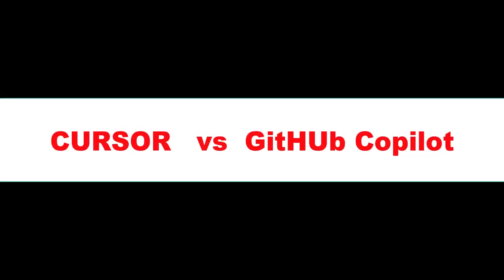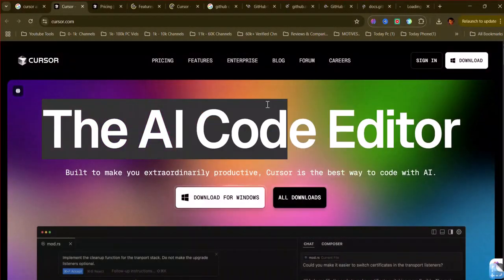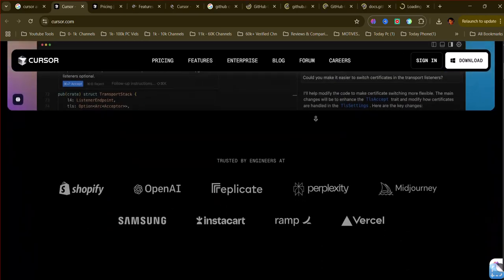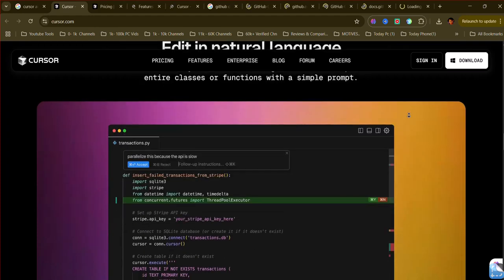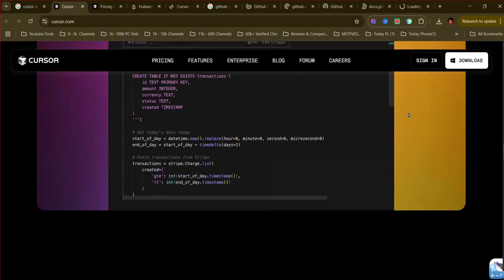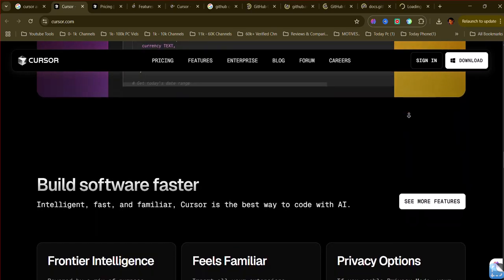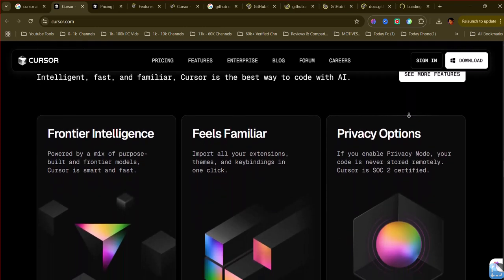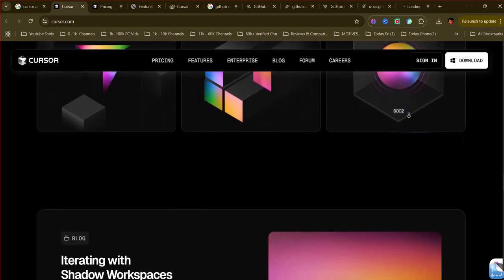Cursor vs GitHub Copilot – Which AI Coder Is Smarter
In this video, we dive deep into the battle of AI coding tools: Cursor vs GitHub Copilot. If you've ever wondered how GitHub Copilot vs Cursor compares in real-world coding scenarios, this breakdown is for you. We'll explore which AI coder delivers better performance, smarter suggestions, and overall productivity inside your dev environment.

From exploring the Cursor AI experience to comparing it directly with the GitHub Copilot workspace, we highlight the strengths and weaknesses of both. You'll see how the new GitHub Copilot AI coder, also referred to as the GitHub Copilot agent, performs against Cursor vs Copilot workspace features.

We also touch on what developers are saying in discussions like Cursor vs Copilot Reddit and how Cursor vs VSCode Copilot affects your choice depending on your editor. Whether you’re curious about the GitHub Copilot features, wondering if GitHub will kill Cursor, or evaluating how Cursor vs Cline fits into your workflow—this comparison has you covered.

This isn’t just another GitHub Copilot review—it's a hands-on, real-world match between two powerful tools shaping the future of development. Watch till the end to find out who comes out on top in the Copilot vs Cursor debate.

Voice chat ended

Search

Reason